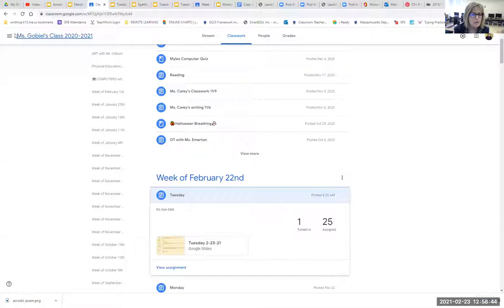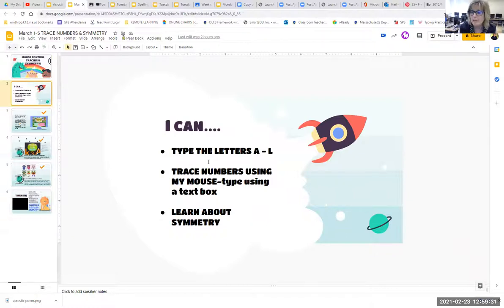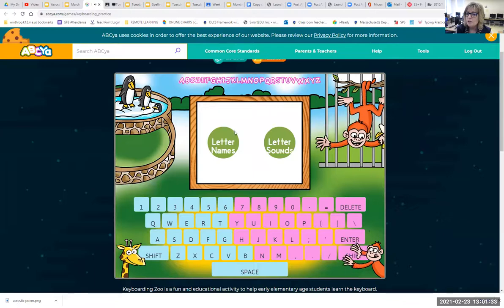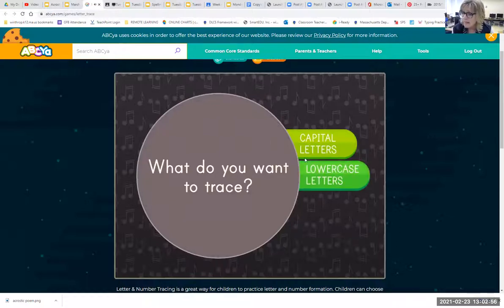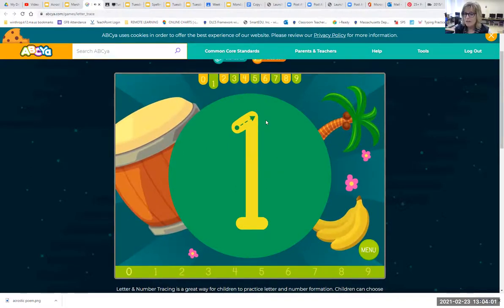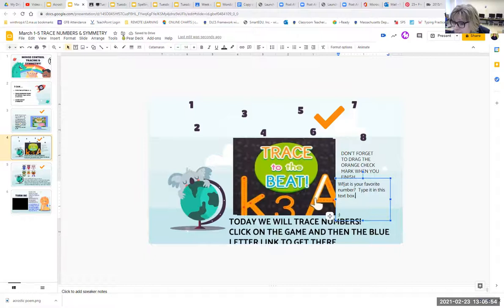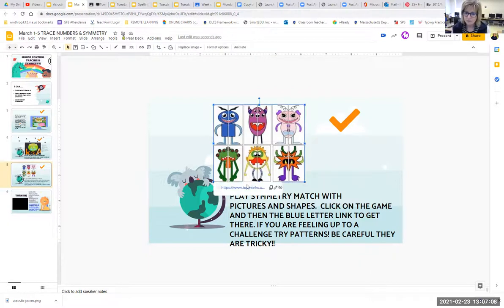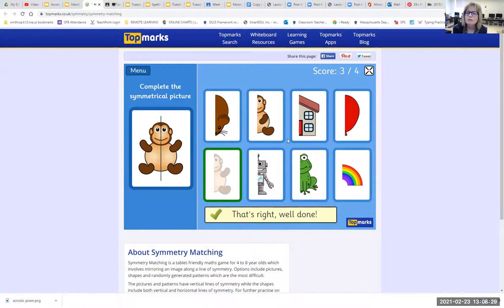K trace and symmetry